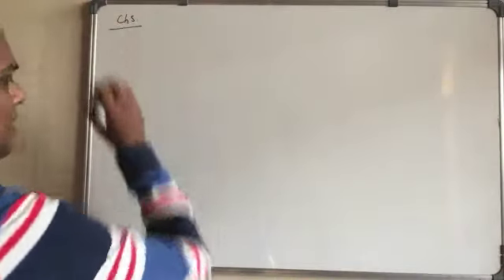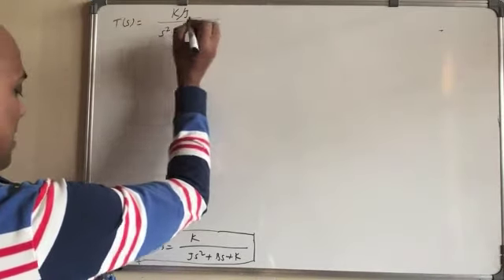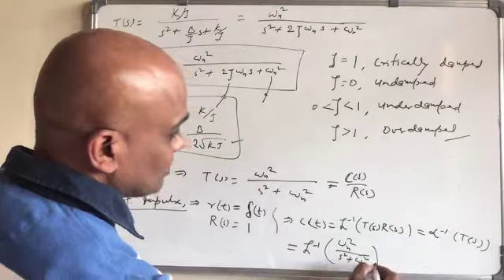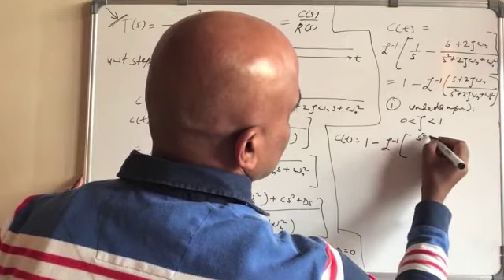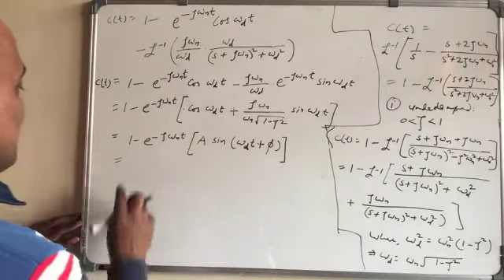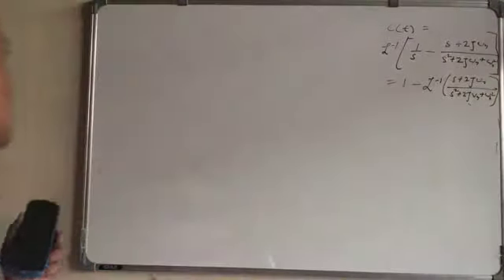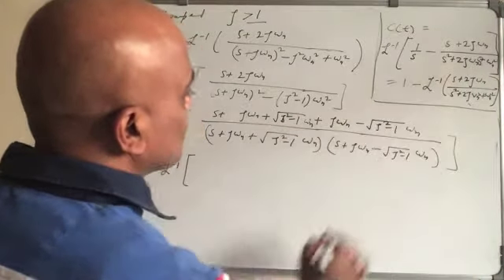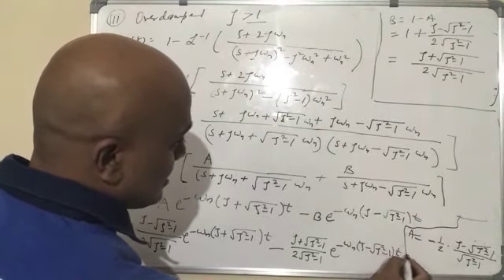ME301 Video Lecture 26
Topics: Transient and Steady State Response: 2nd order system, Unit step response, Steady state error, Undamped conditions, Underdamped condition, Critically damped condition, Overdamped condition.